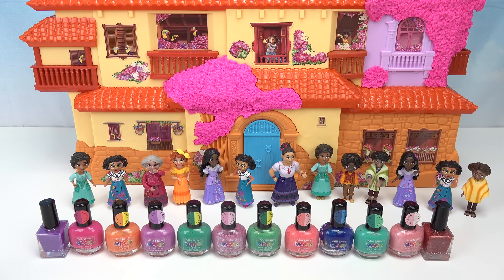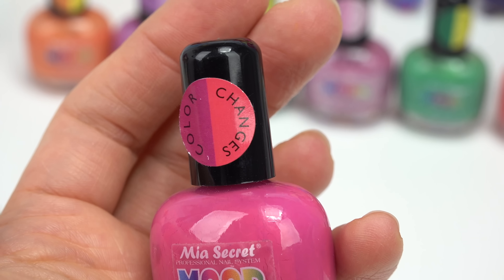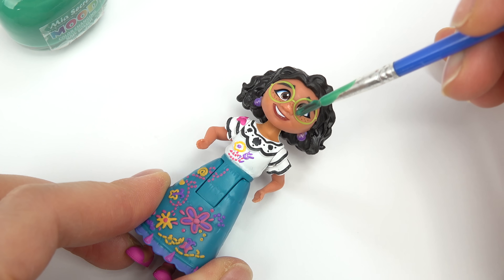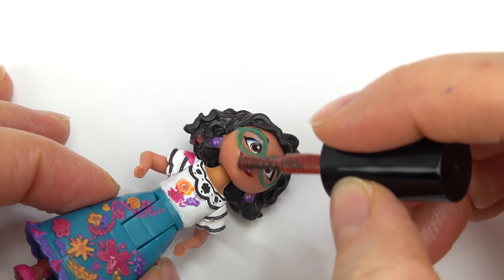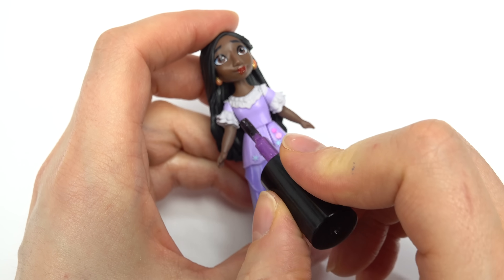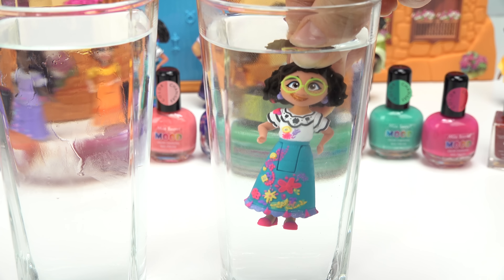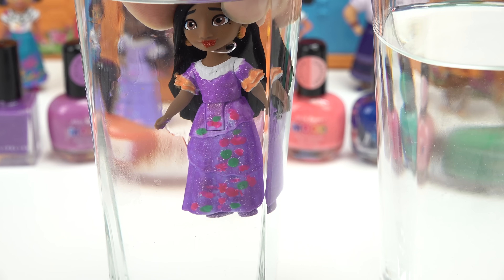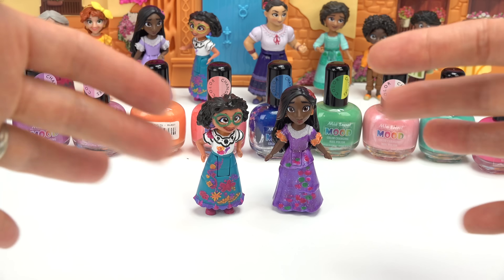Disney Encanto Mirabel and Isabela Dolls Color Change Transformation with Nail Polish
Disney Encanto Mirabel and Isabela dolls are getting painted with color changing nail polish. We are doing a DIY doll transformation with nail polish. Which doll did the best color change?